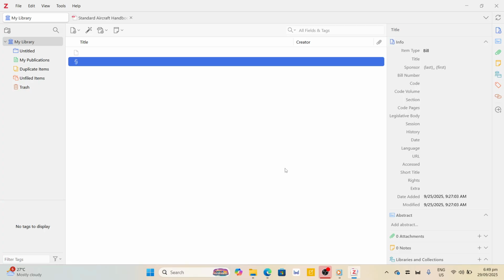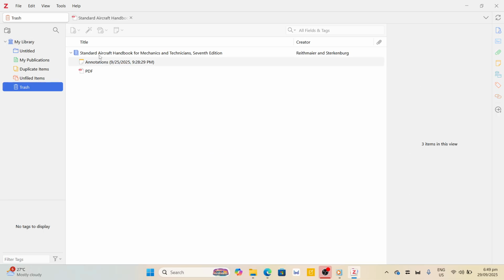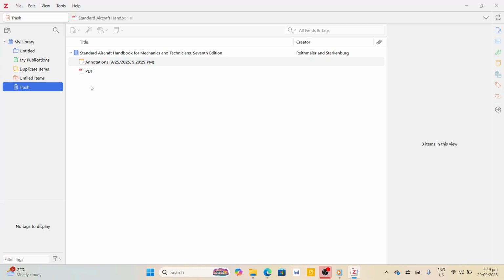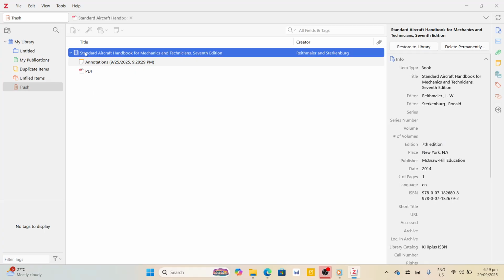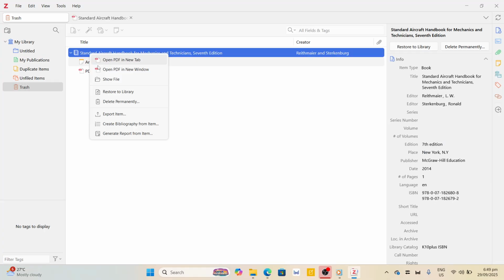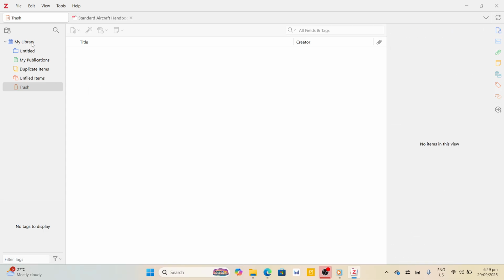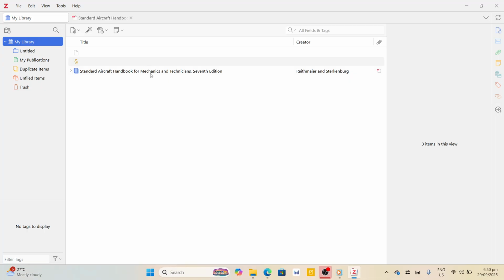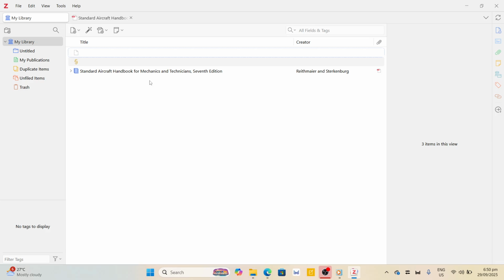How To Recover Deleted Files In Zotero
🗂️♻️ Learn how to recover deleted files in Zotero! Restore references, PDFs, and attachments quickly and safely. ✅